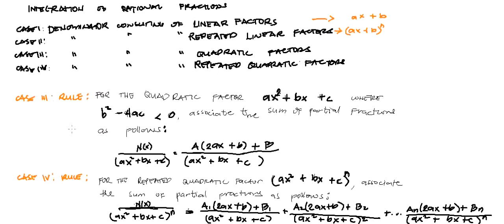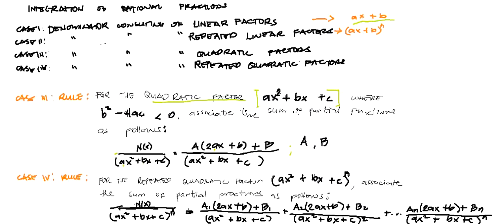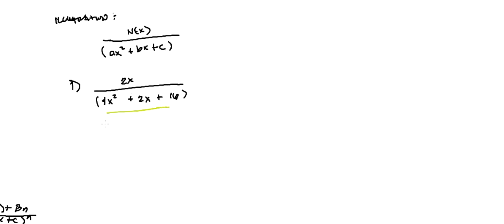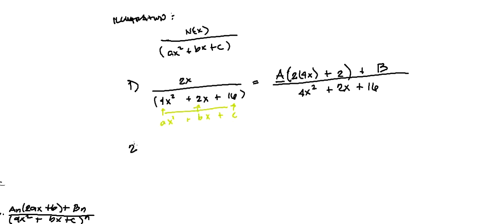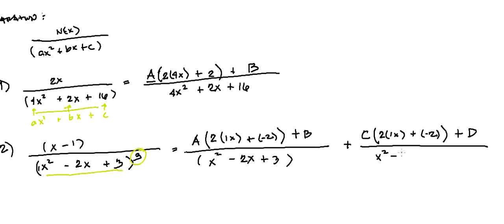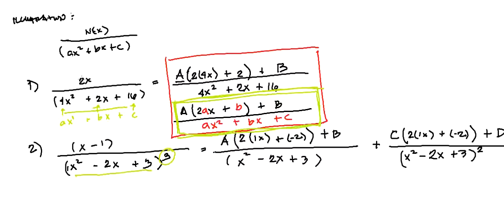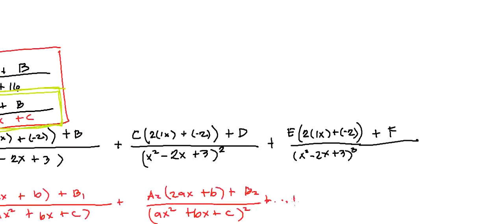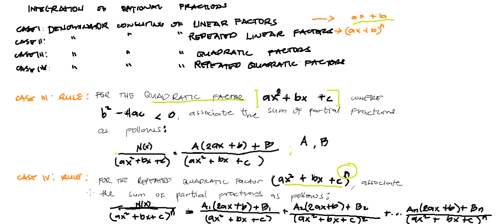18.8_MATH141_Advanced+Techniques(Rational Fractions)